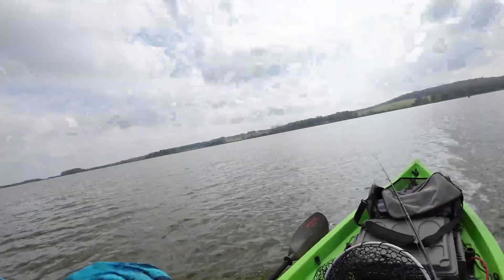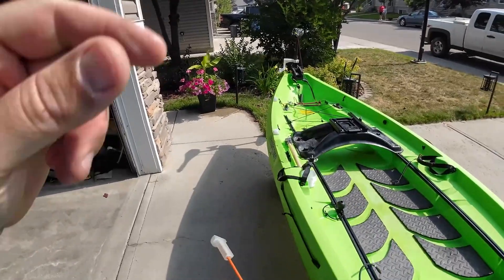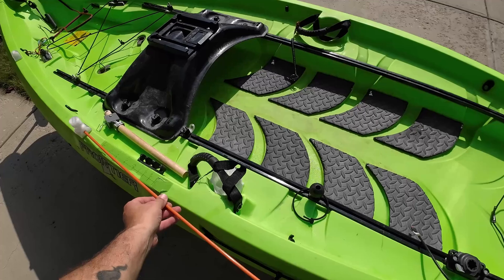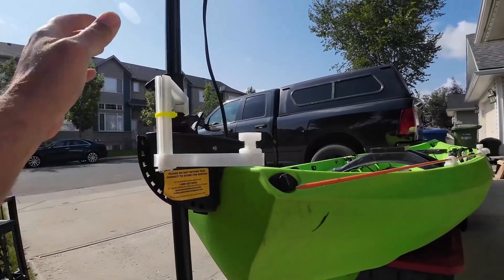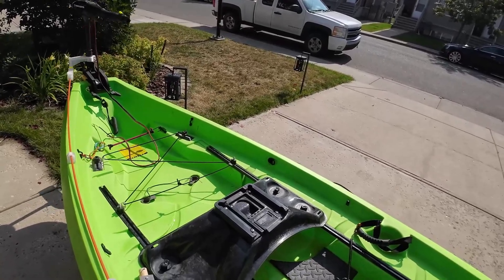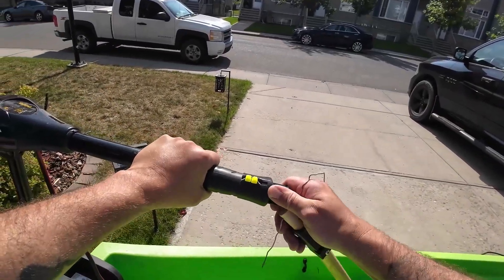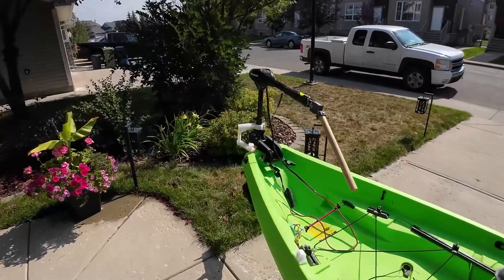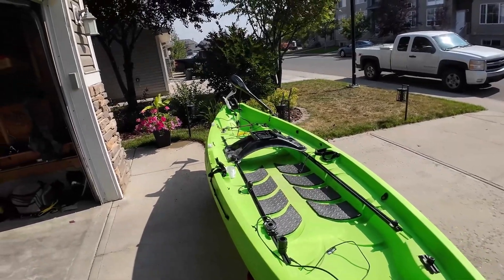DIY Kayak Trolling Motor Steering Setup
Sharing my design.  Tested and working very well on my NuCanoe Frontier 12.
Printed on my Bambu Labs A1 3D Printer
Sleeve printed in TPU
All other parts printed in PETG